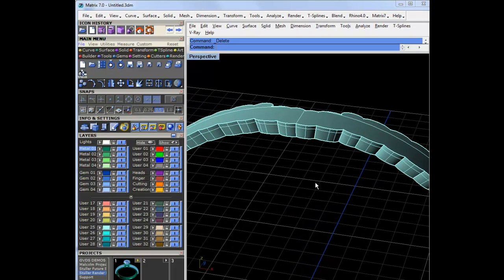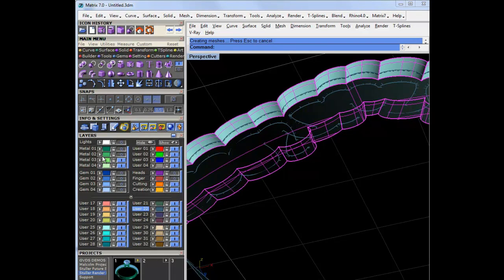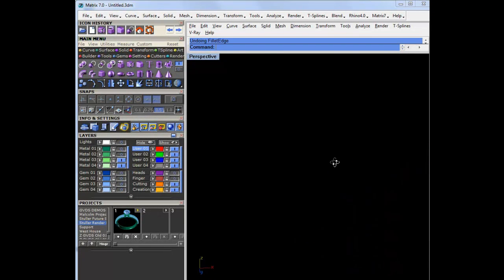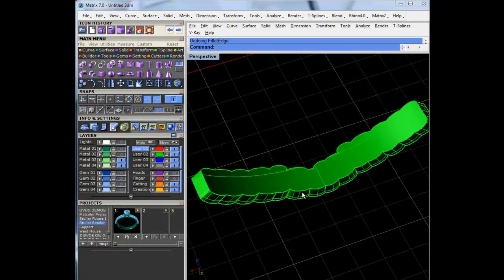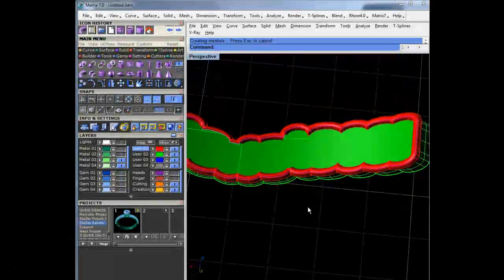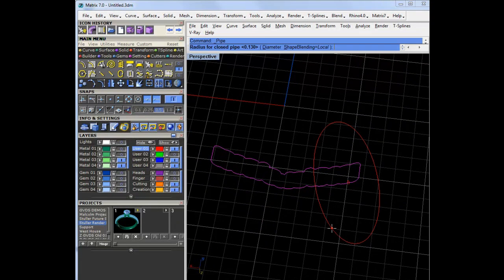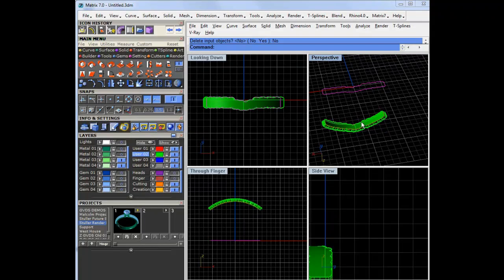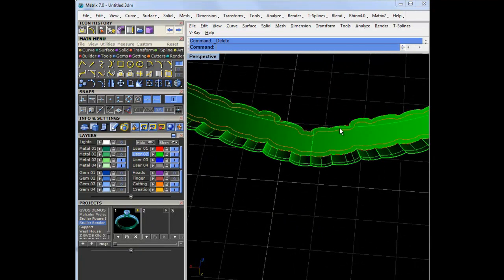gemvision matrix training 3 - part 1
gemvision matrix training 3